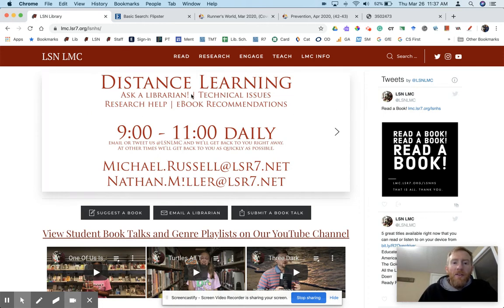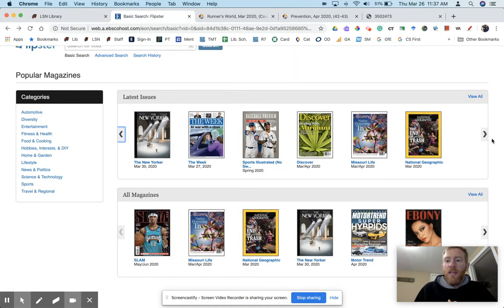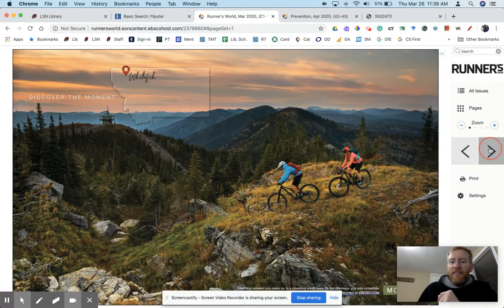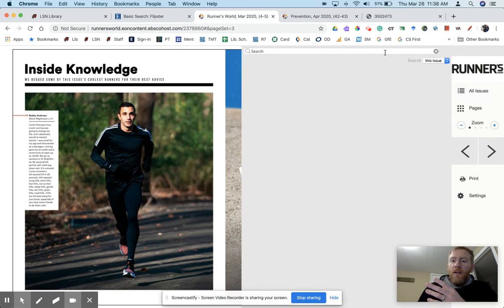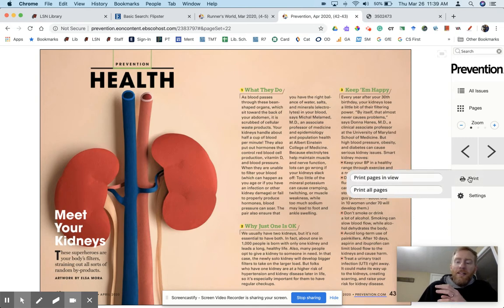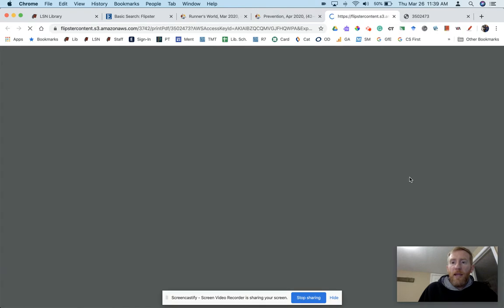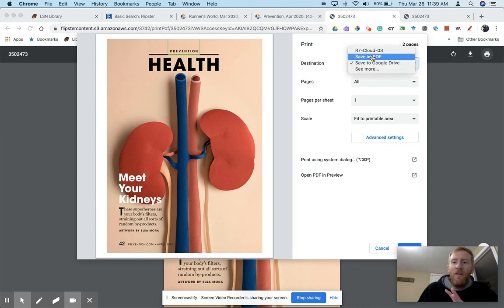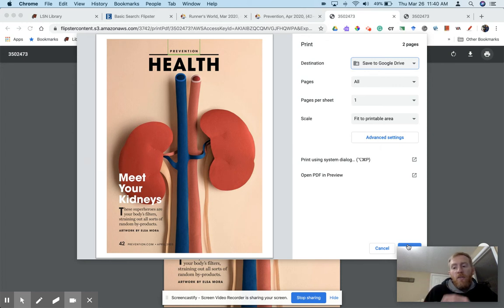Sharing and Printing Flipster eMagazine Articles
In this video we look at how to find and share magazine articles from LSN's Flipster eMagazine service. Check out the links at the end for more help.